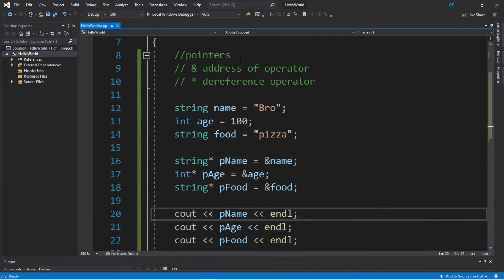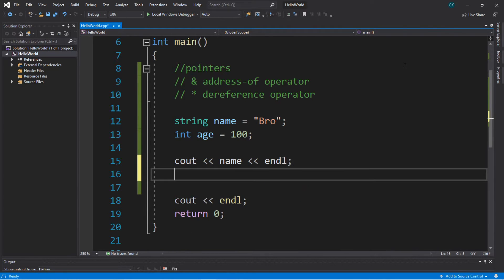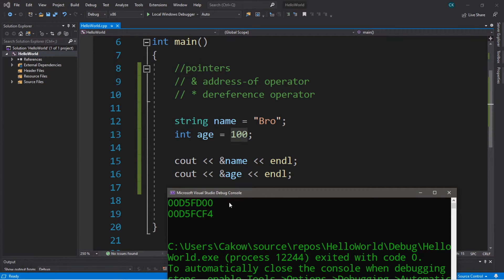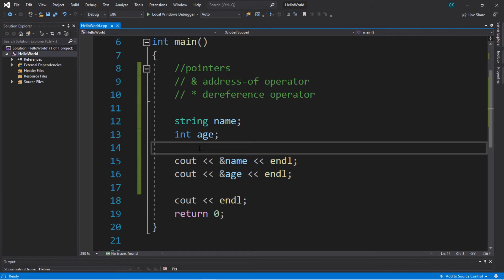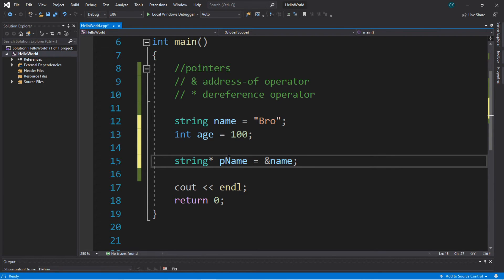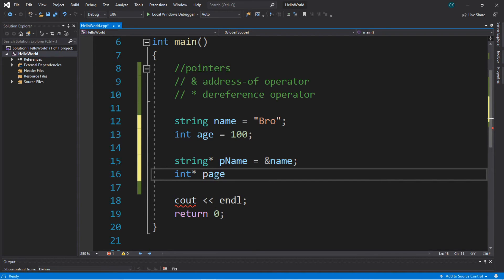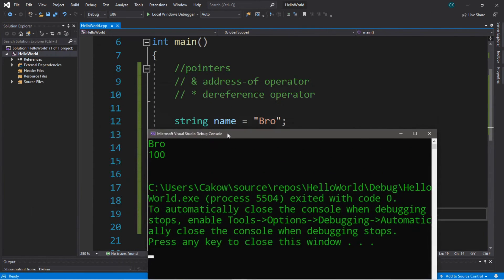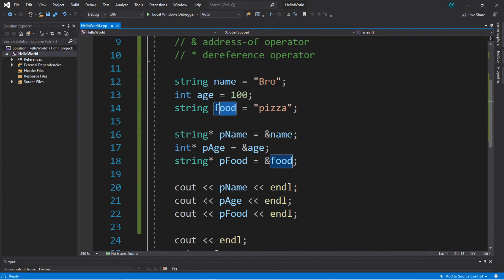C++ pointers (#18)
C++ pointer,
C++ pointers,
C++ pointers explained,
C++ pointers tutorial,